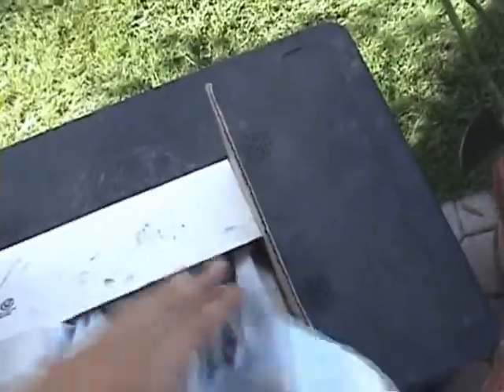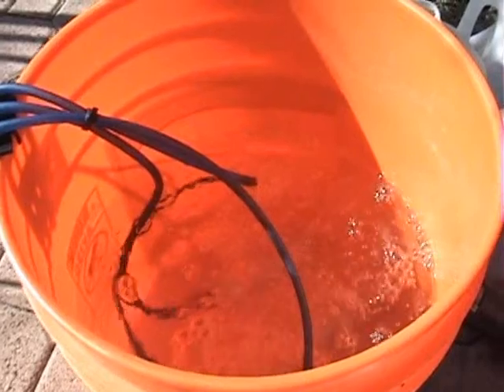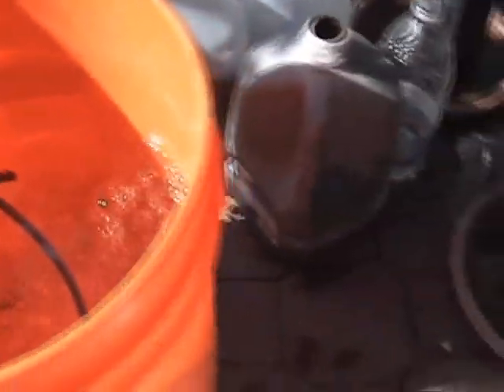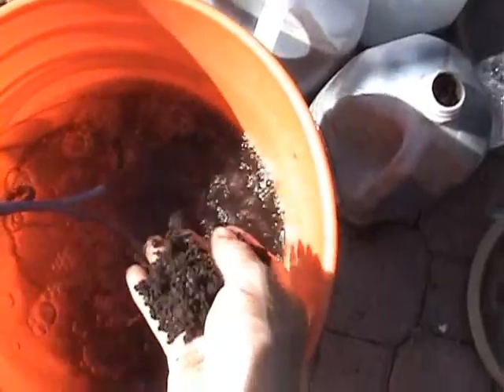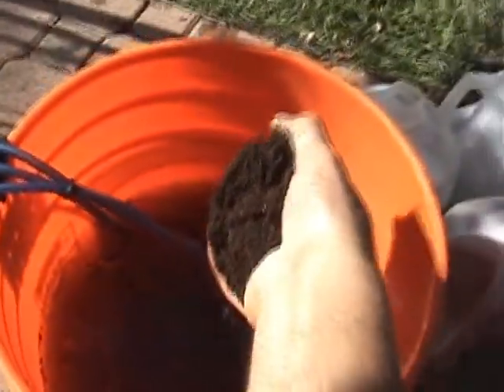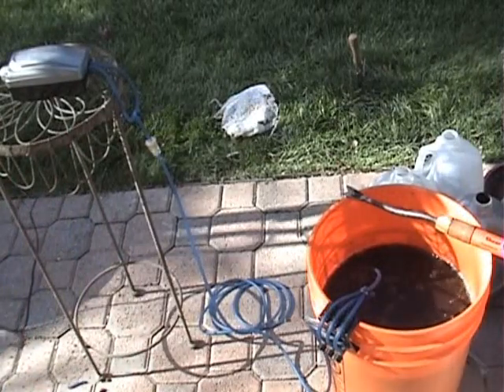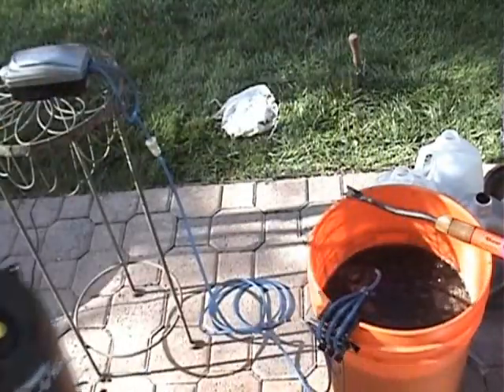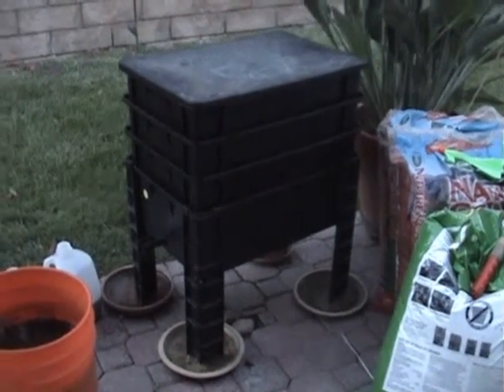Producing Worm Poop Tea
worm casting turned into the world best organic pest killer and flower and veggie helper